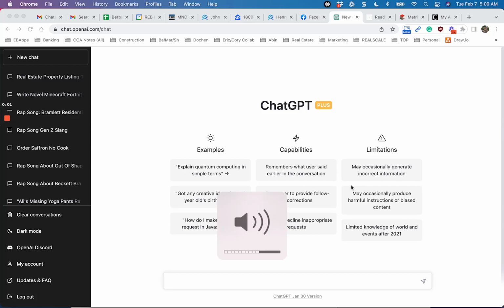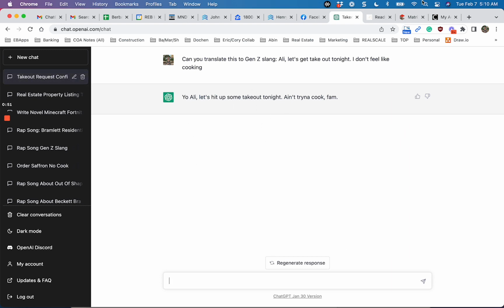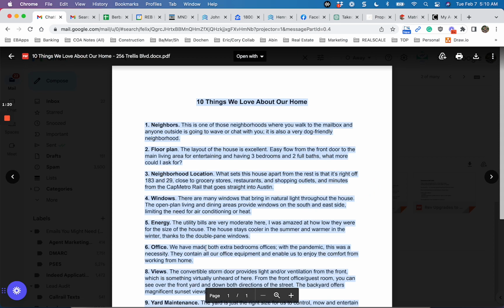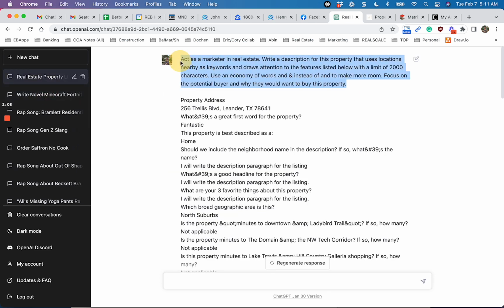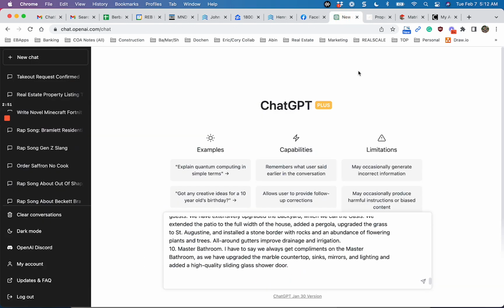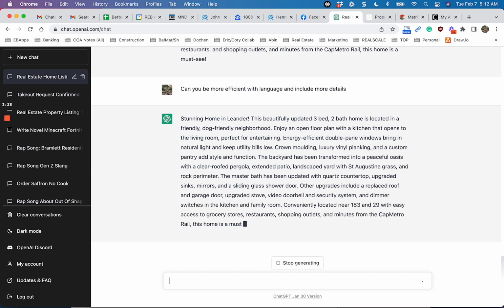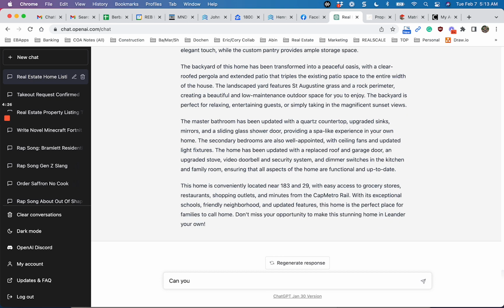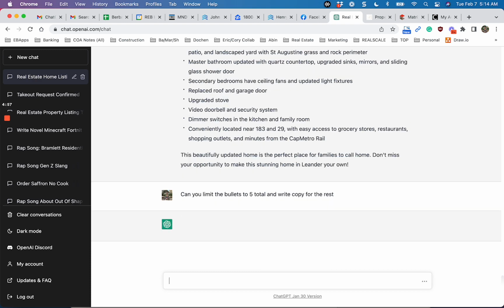How to Use ChatGPT to Write Real Estate Descriptions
Writing property descriptions for listings is not super hard, but also not super fun and it's time consuming. You can use ChatGPT to quickly write great property descriptions for real estate listings. The key is to feed it great information.